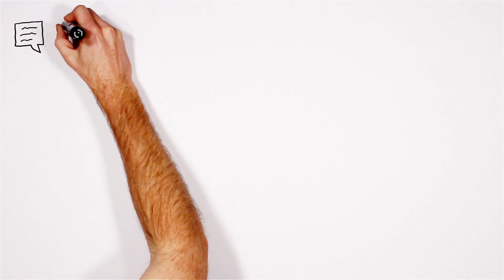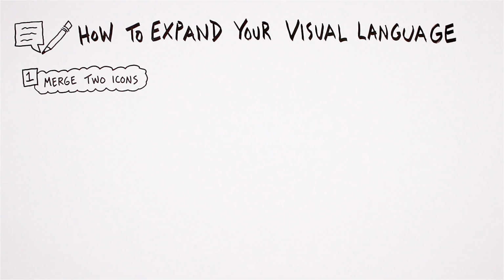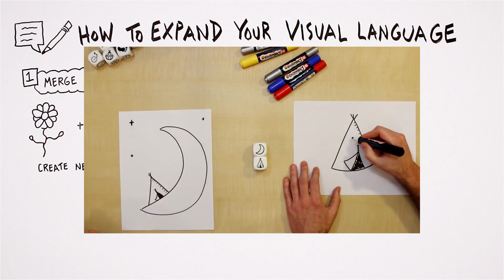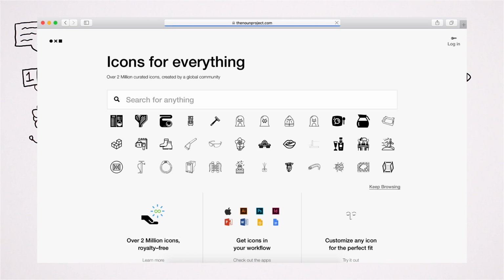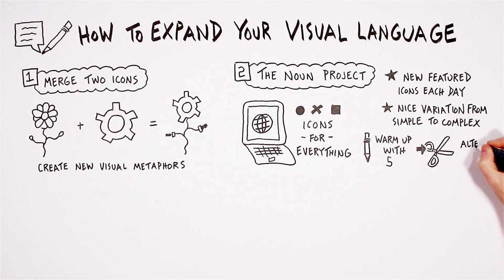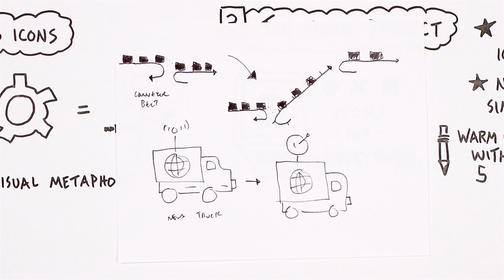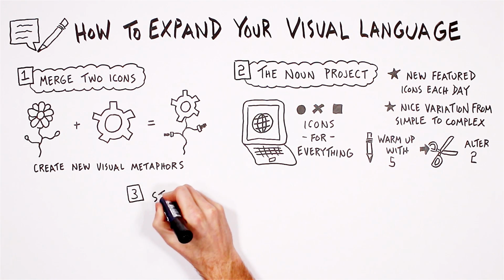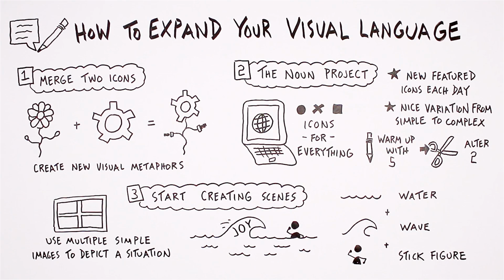How To Expand Your Visual Language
Build up from basic icons to more complex representations of ideas.

** Resources **